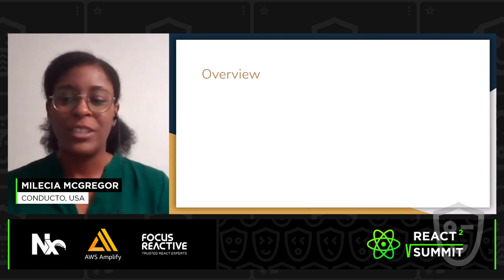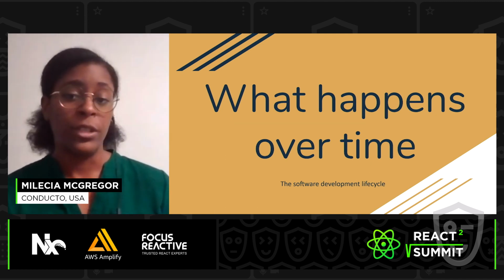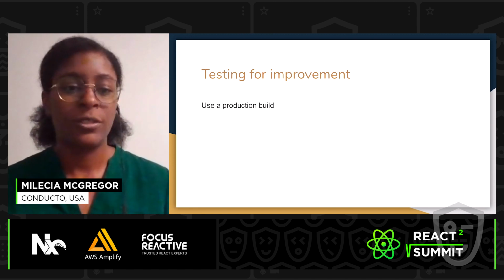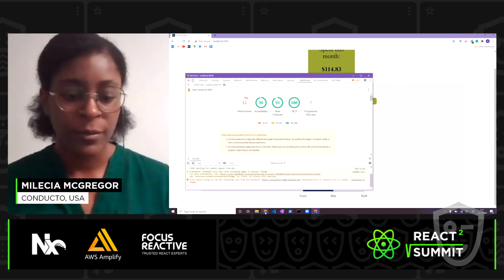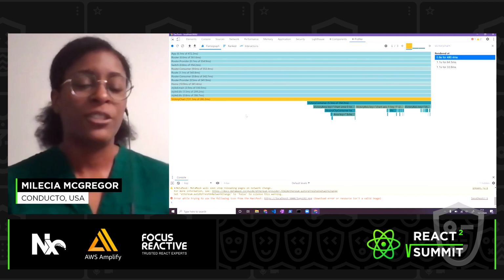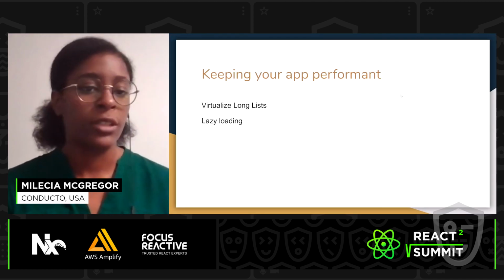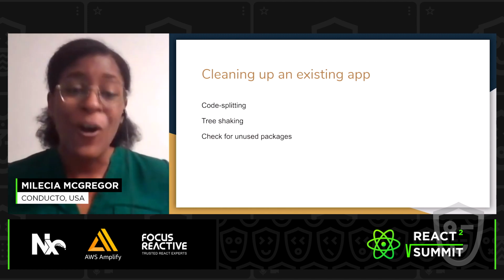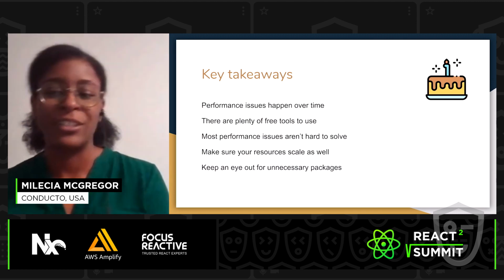Making Your React Apps Perform At Scale - Milecia McGregor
# Making Your React Apps Perform At Scale
As you add more components to your React application, you'll start to notice performance issues. Maybe data isn't loading as fast or you notice that things are happening out of order. There are tools and techniques you can use to handle these kind of issue at a large scale. In this talk, attendees will learn how to analyze their React apps for solvable issues and learn some state management and async handling techniques.